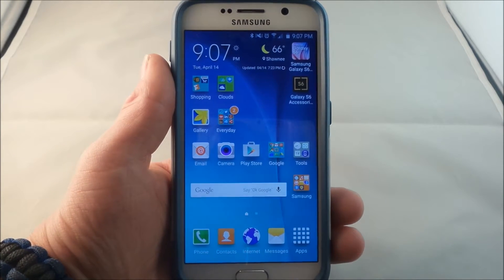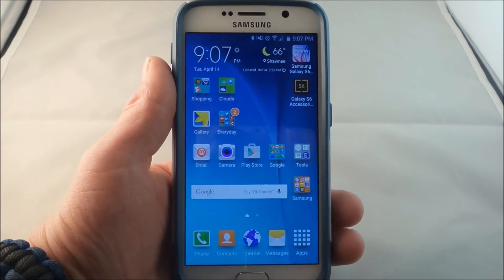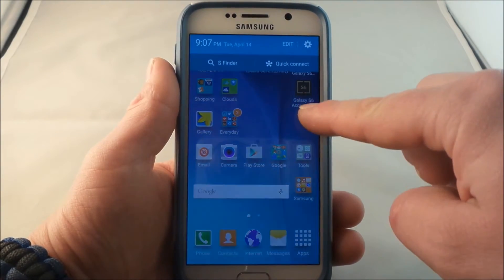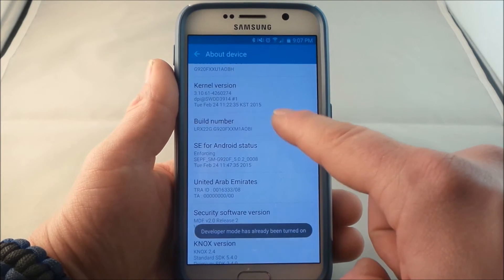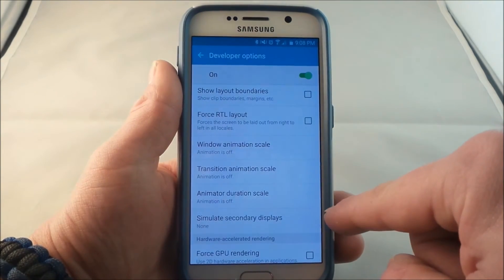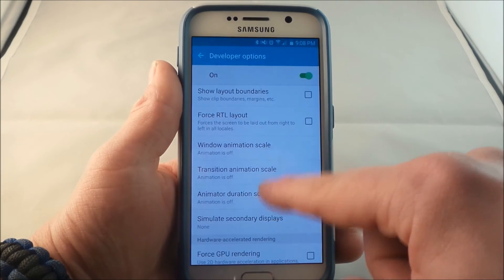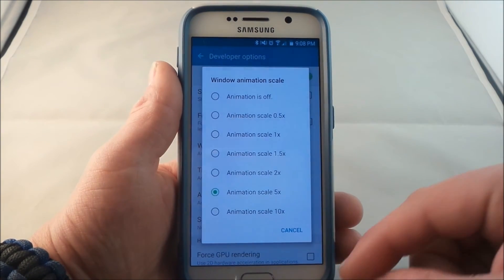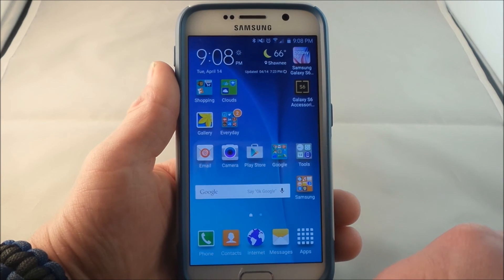Speed Up The Samsung Galaxy S6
Easy change in settings to make the Galaxy S6 coast through all screens quicker.